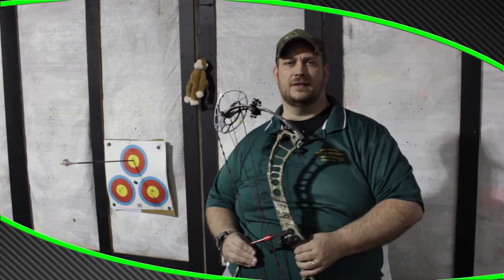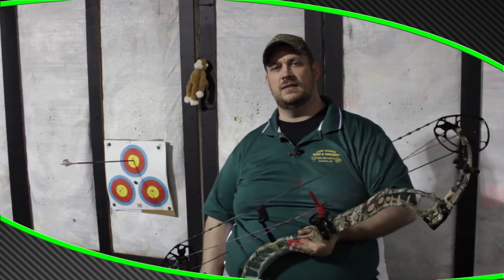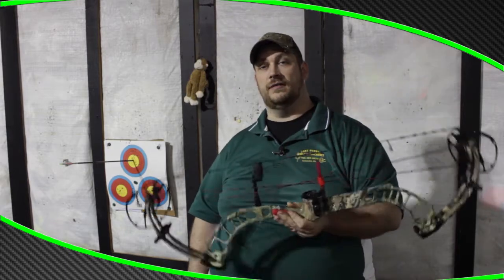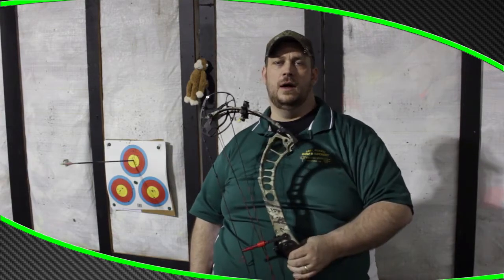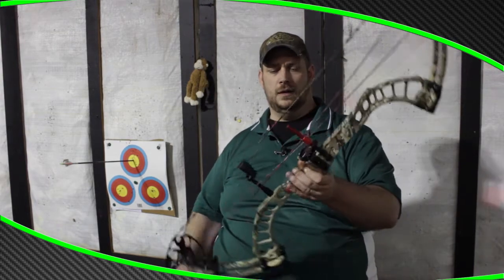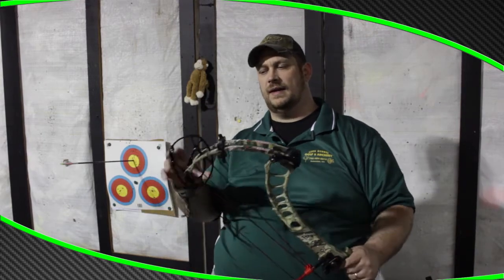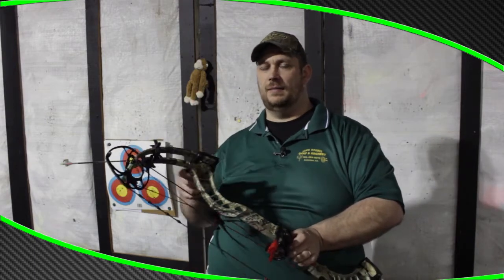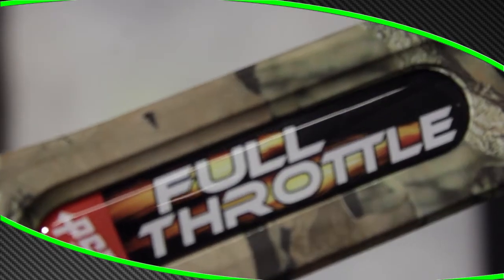2014 PSE FULL THROTTLE REVIEW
We show all types of archery around Georgia and archers from Georgia shooting all over. We want to promote archery in Georgia. We also promote Georgia archers wherever they shoot. Be it local shoots, State events, National events, International, or backyard fun.
We review all types of archery related things.We also Interview archers that are from Georgia. We get some great tips form some archers to share with everyone.

Images
All video & pictures are recorded or taken by myself or someone for me to use for Georgia Archery.